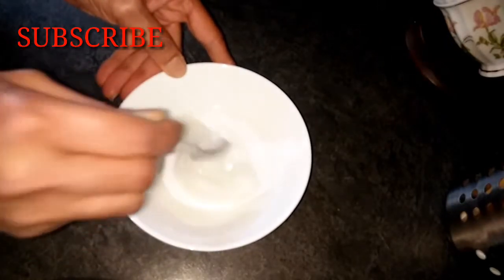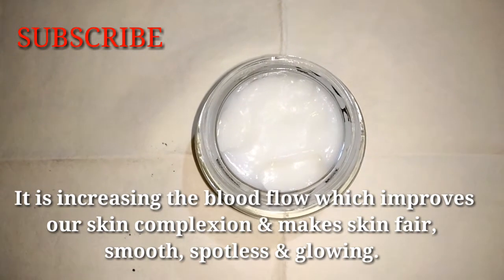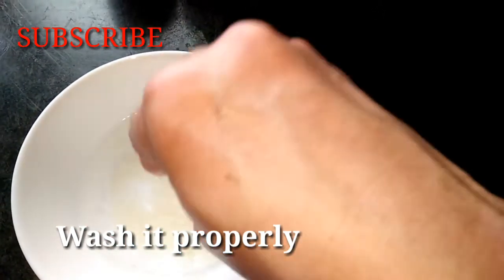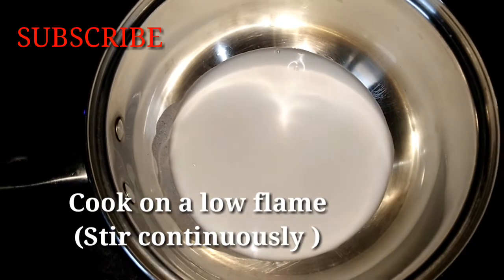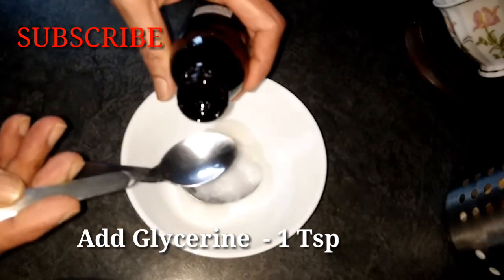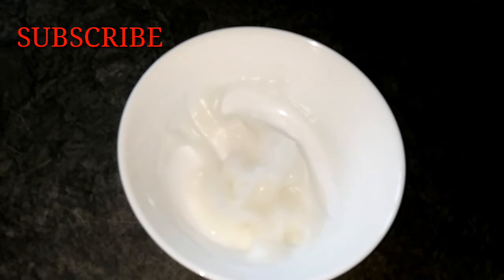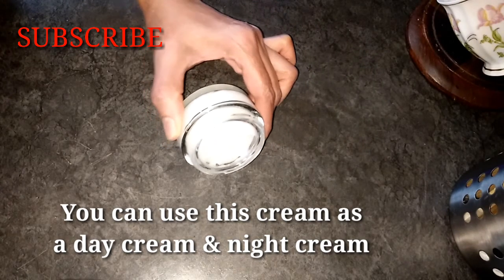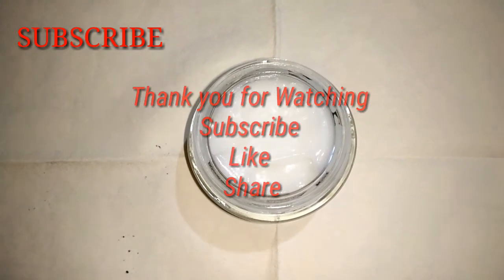Korean Inspired DIY Rice Cream || Make Skin Whitening & Anti-Ageing Rice Cream At Home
Hello Friends,

Korean Inspired DIY Rice Cream Make Anti-Ageing & Skin Whitening Rice Cream At Home